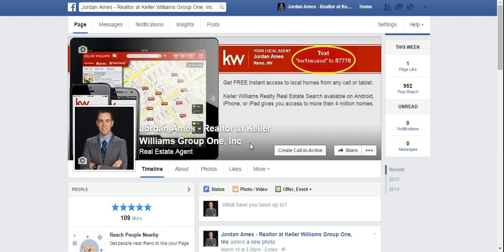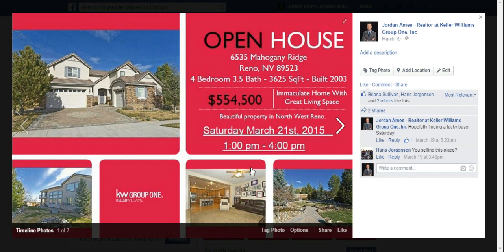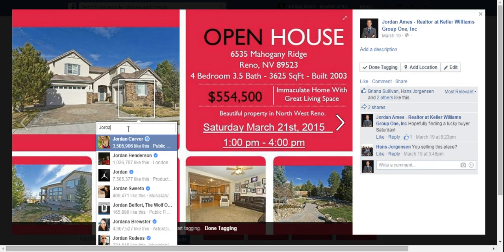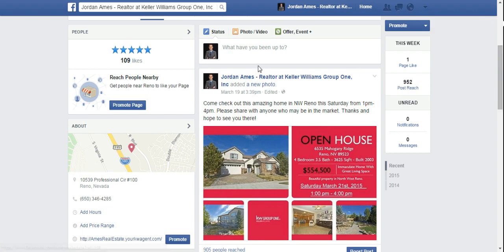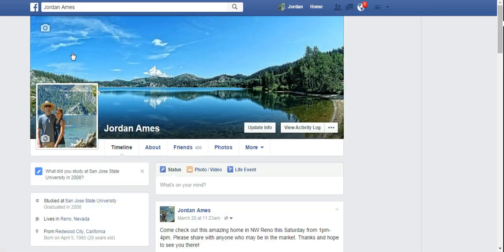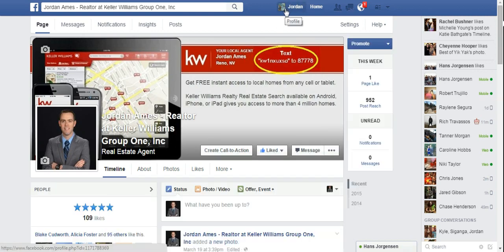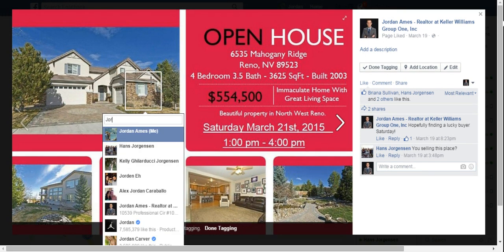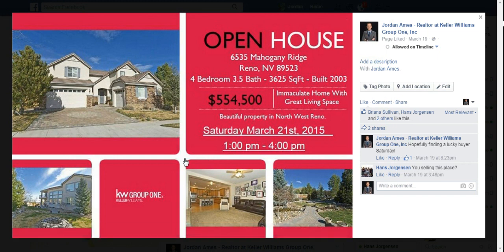How to tag friends from your Facebook Business page.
Tagging personal friends on a Business page post to capture a larger audience.